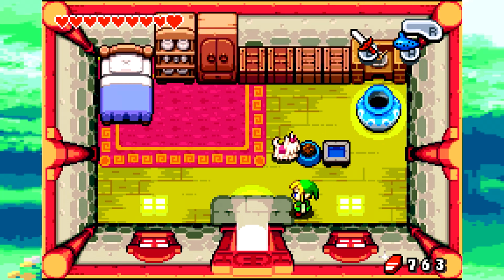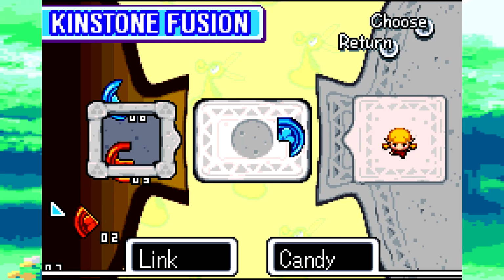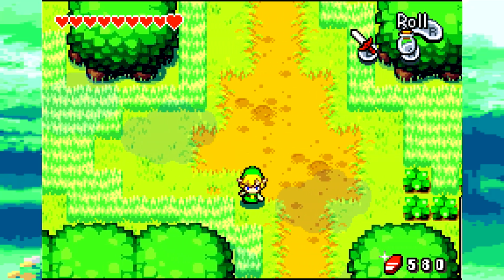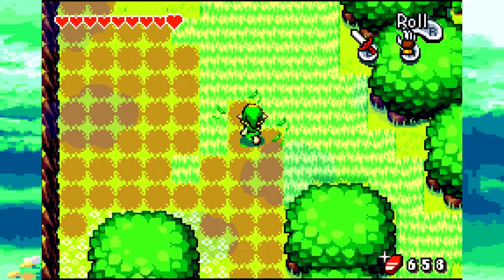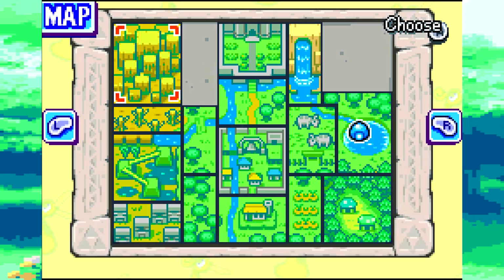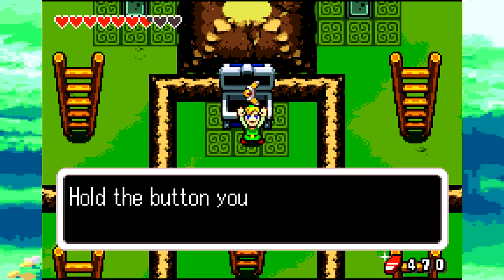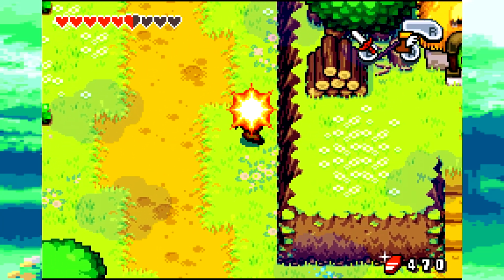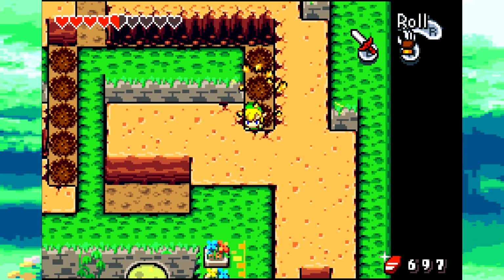Legend of Zelda: Minish Cap - Part 13: Kinstone Farming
In this episode, we're doing more kinstone fusions, grind up some kinstone pieces, and opening treasure chests across the map.